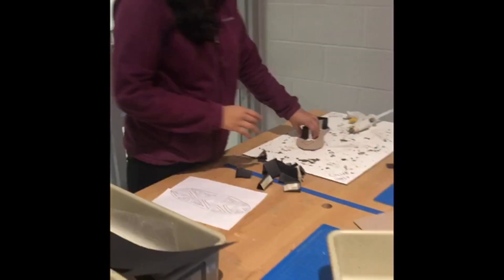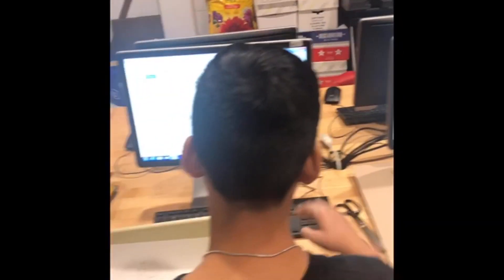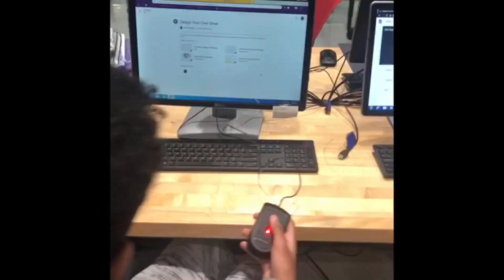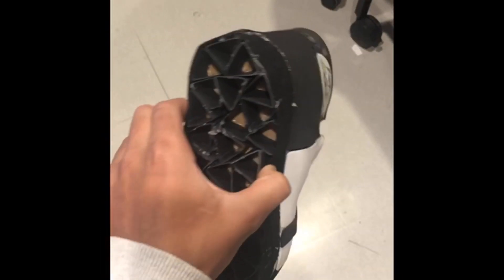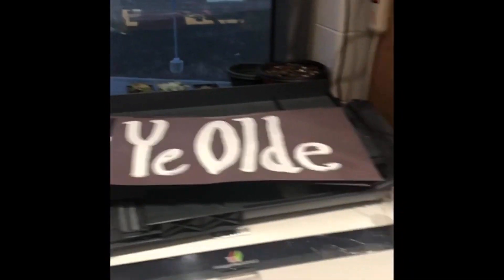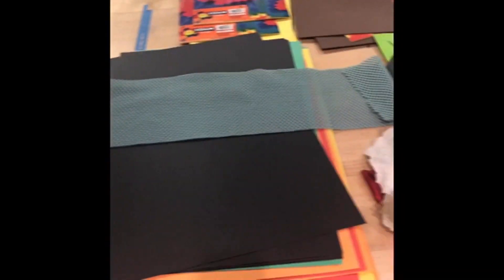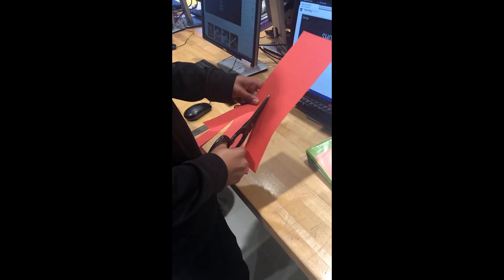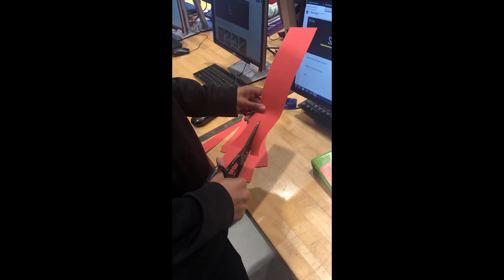STEAM at Princeton High School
A short video which explains year 1 of the 4 year STEAM program at Princeton High School.

STEAM stands for:

Science
Technology
Engineering
Art
Math